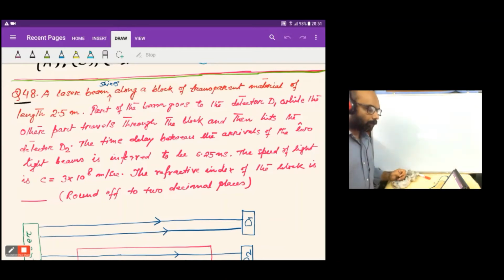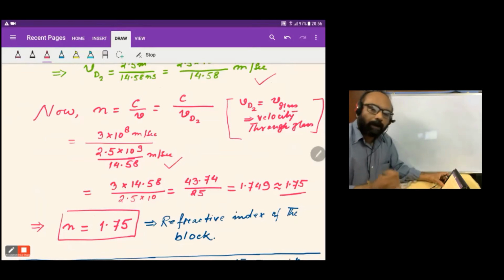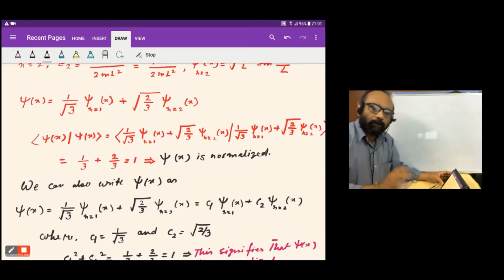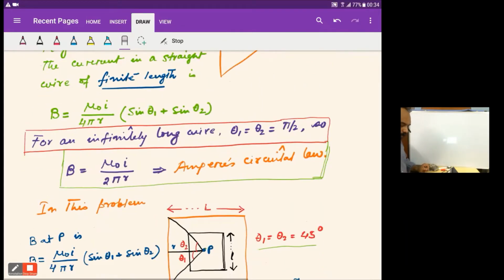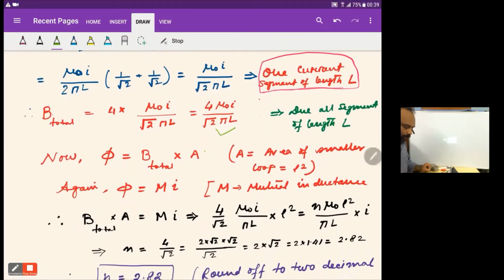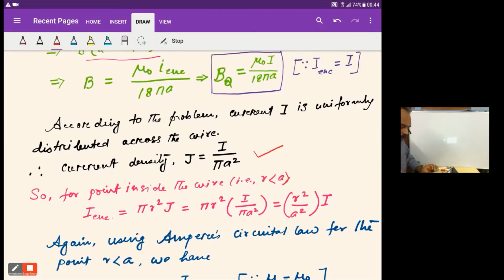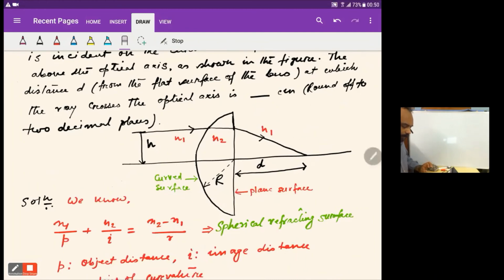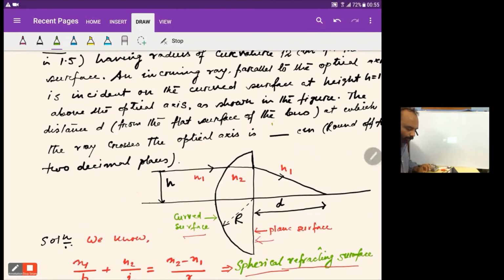IIT JAM PHYSICS SOLUTIONS || 2021 JAM PHYSICS PAPER COMPLETE SOLUTIONS || YEAR 2021 | PART - H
PART H | | 2021 PHYSICS PAPER COMPLETE SOLUTIONS OF  IIT JAM

IIT JAM 2021 || PHYSICS || JAM PHYSICS